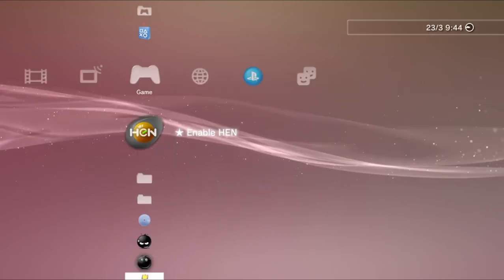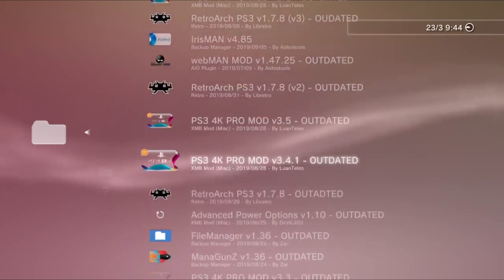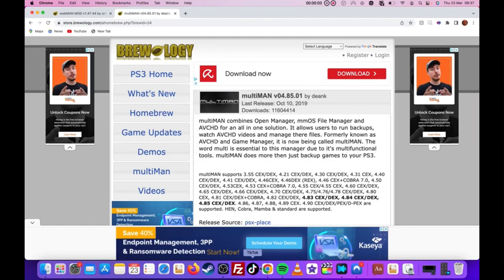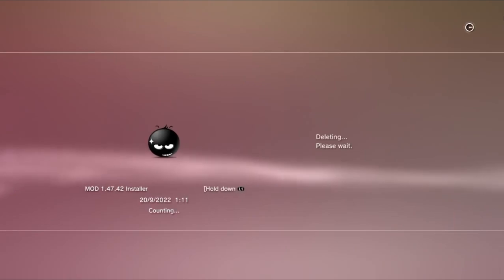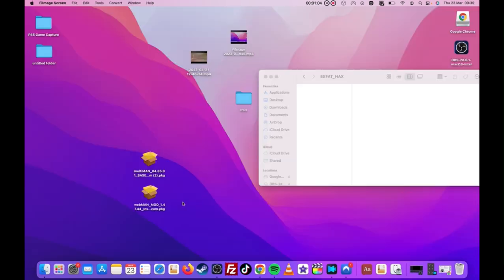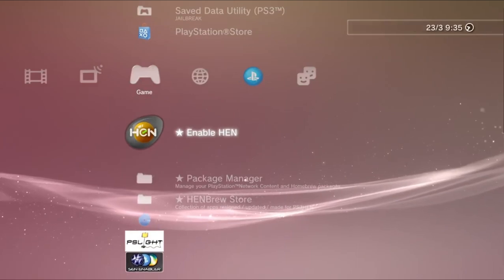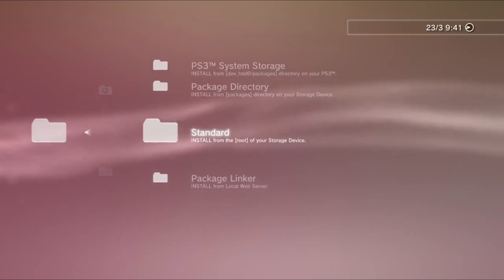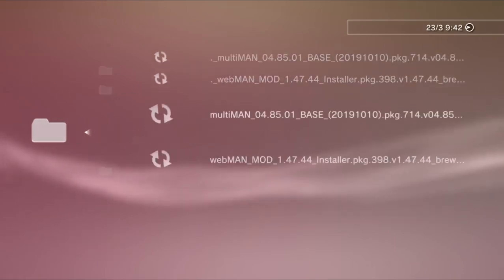How To Fix PS3HEN Freezing When Loading [PS3 HEN 4.90]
Welcome guys. In this one, I will show you how you can fix a common freezing issue many people have been having either during the installation process or after they’ve installed PS3HEN 3.2.0! There is a simple solution for this and I will show you that today in this brief video:)

As always, this is the place for all jailbreaking related content! 👊🏻